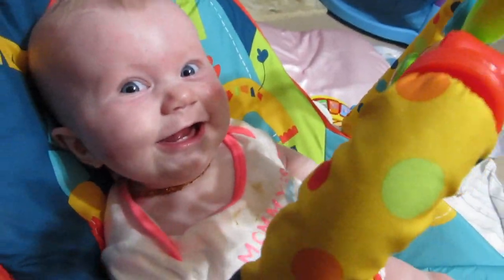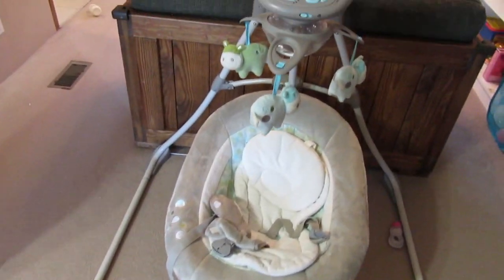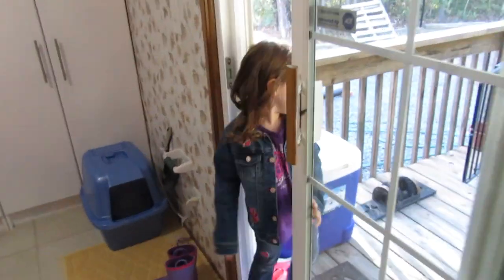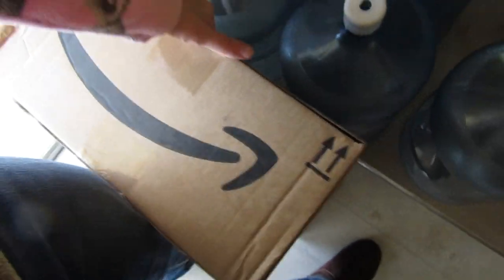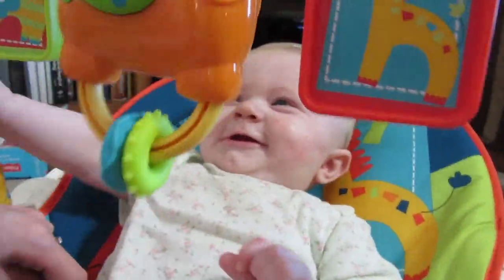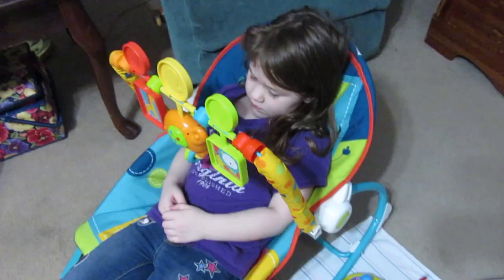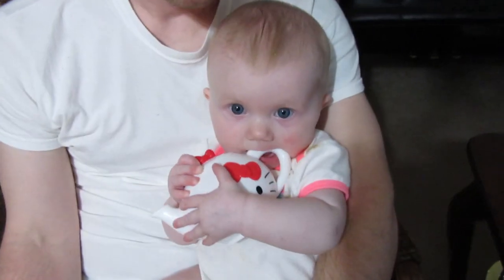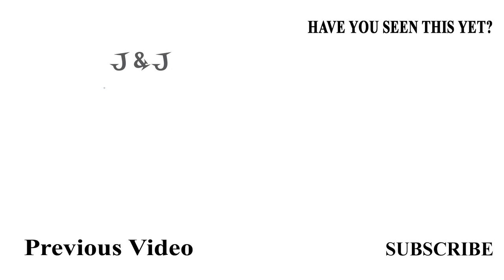Infant to Toddler ROCKER by FISHER PRICE 👶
Today we got Hannah a Fisher Price Infant to Toddler Rocker.

60-Inch Lightweight Tripod